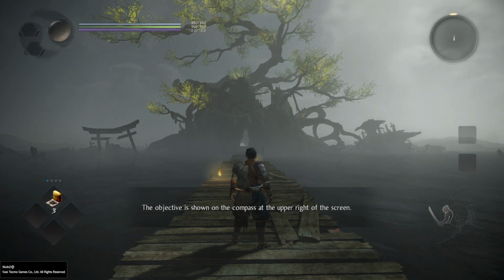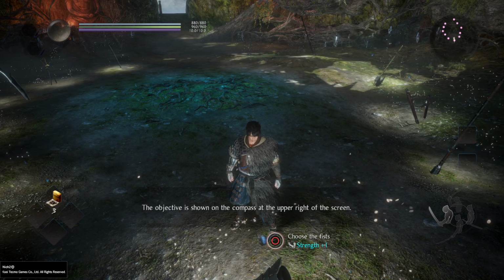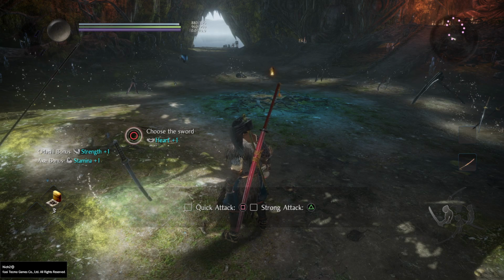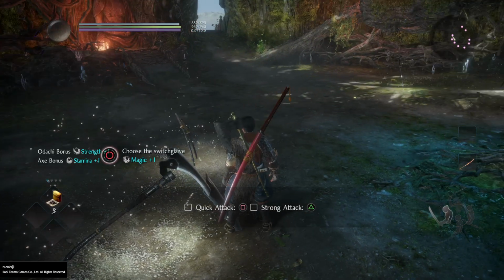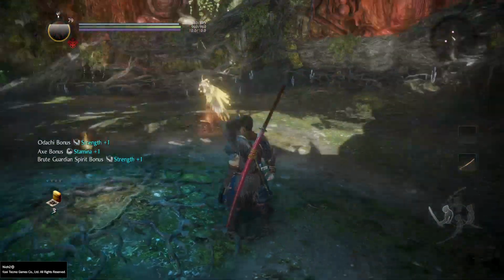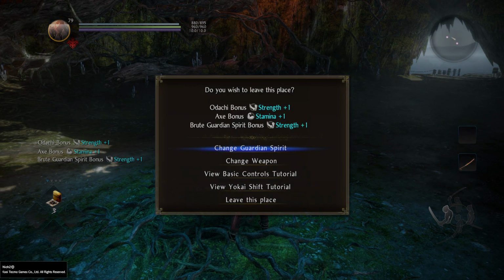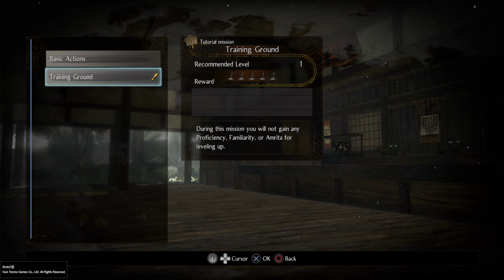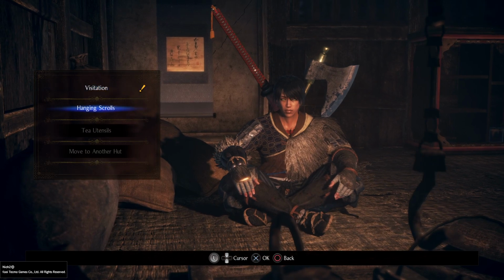Nioh 2 Mission Playthrough Series (For Beginners)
What's Up Gamers, I'm Back and I bring to you my Mission Playthrough Series (For Beginners). I'll be doin Tips and Tricks and playing through Dream of the Samurai for anyone who's a little stuck on how to play and what to do in general. Feel free to watch just for fun if you're not a beginner. Also take care of yourselves and stay safe!!